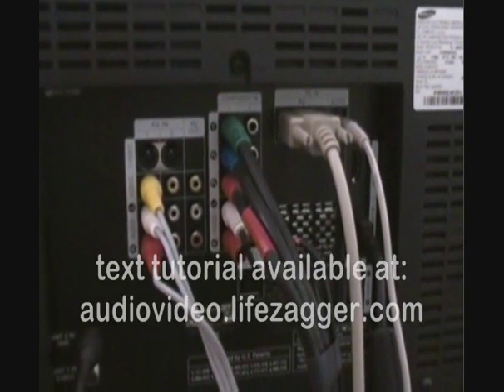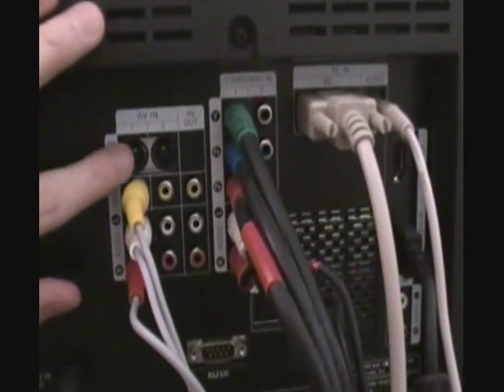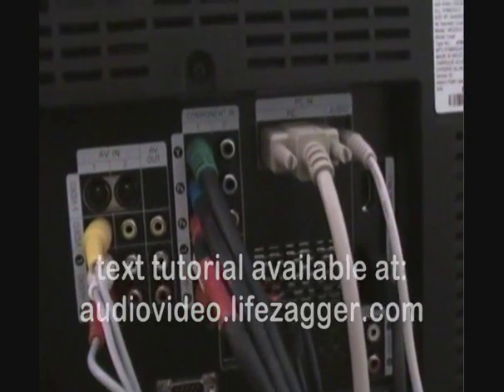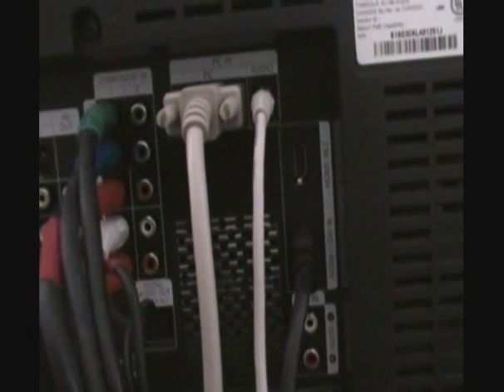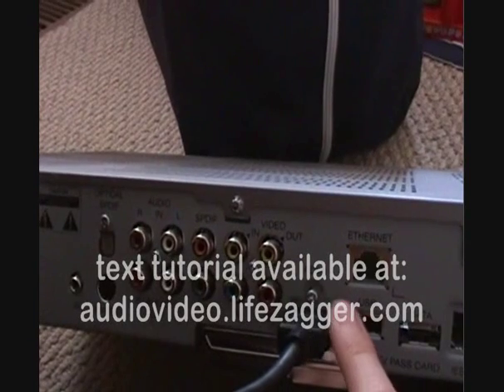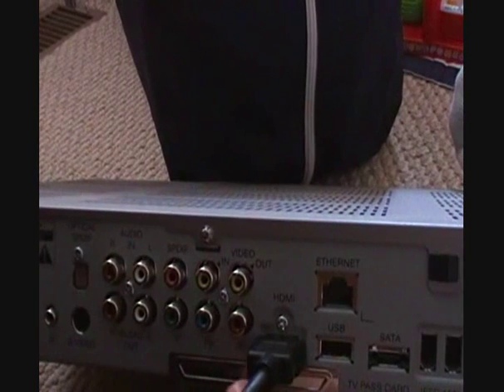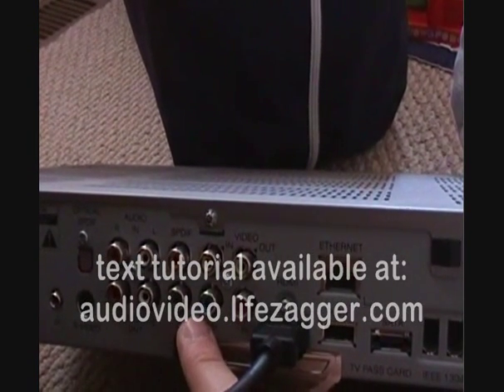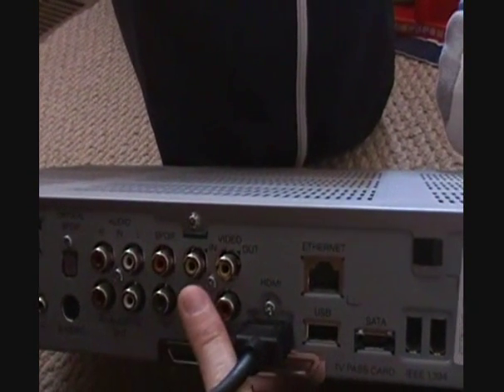Video Options Tutorial - HDMI, Component, S-Video, Composite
A tutorial on video input/output options commonly found on TVs, DVD players, cable boxes, surround sound systems, and VCRs.

A text companion to the tutorial (as well as other related tutorials) can be found